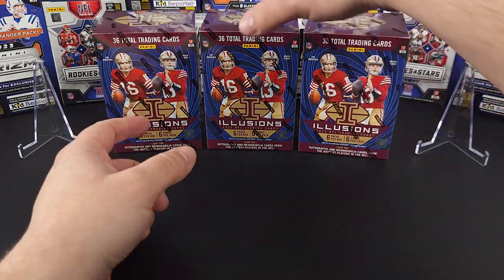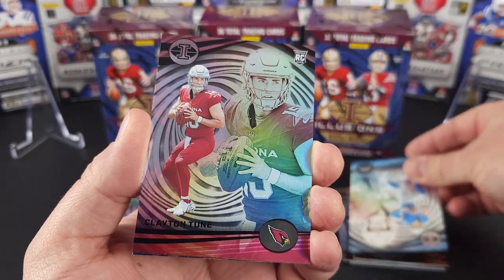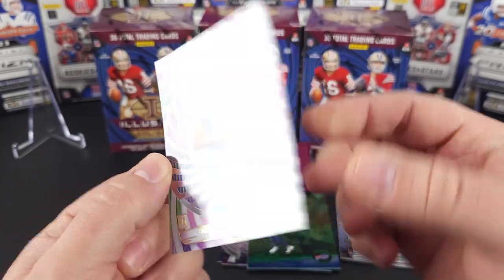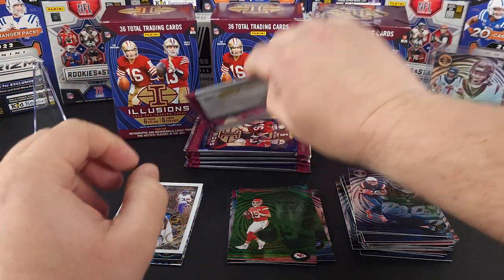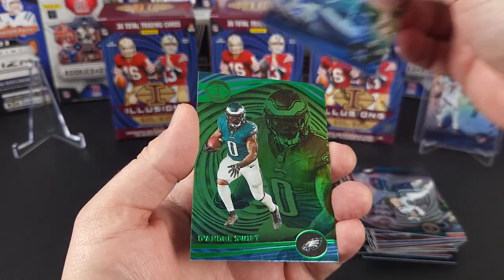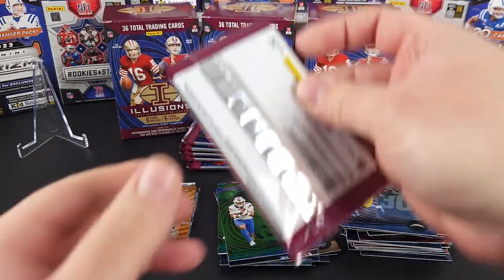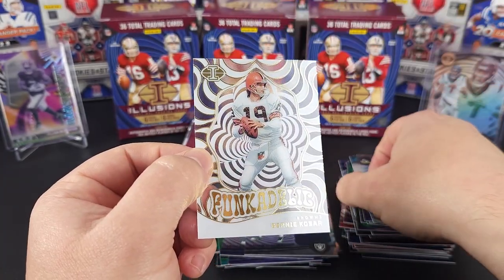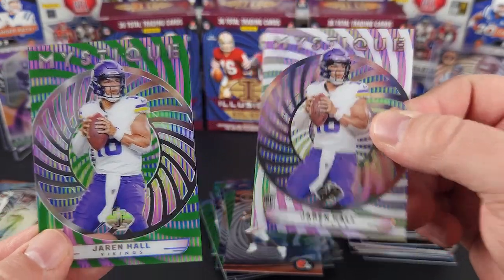🔥 JUST IN 🔥 2023 Panini Illusions Football Blaster Box Review! Walmart Exclusive! CJ Stroud Pull!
Ebay Store

Opening 3 Blaster boxes of 2023 Panini Illusions Football cards! These Football cards are exclusive to Walmart and go for about $28 each. We open these up in hopes to get a nice CJ Stroud, Anthony Richardson, or Bryce Young Rookie Card. You can pull Numbered Cards and Rookie Autographs in this product. Also there is an Ultra rare card, called the HoloHeros Card.

I enjoyed these blaster boxes, and give them about a 6.7 on the 1-10 scale.

I hope you all enjoyed this Football Card opening video. I would love to build a card opening channel here and share new football card products with you as much as I can!